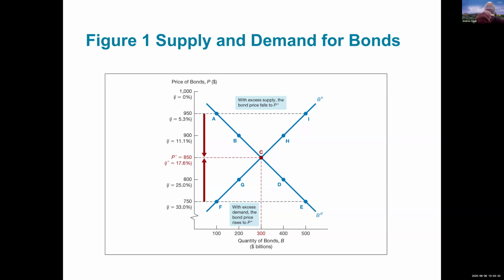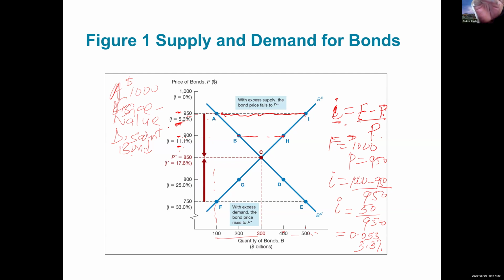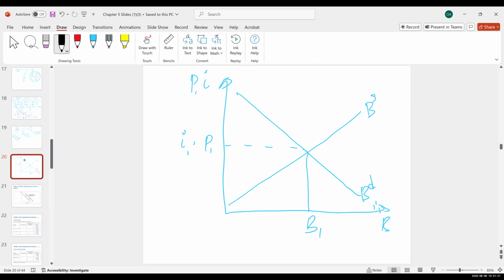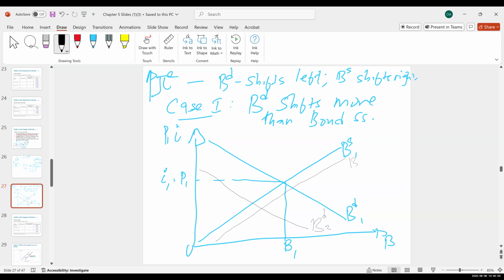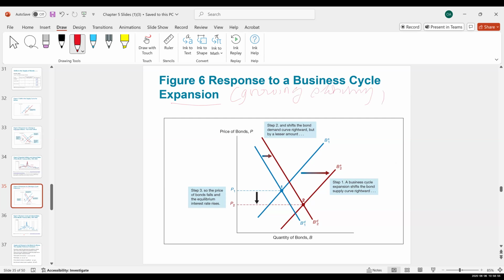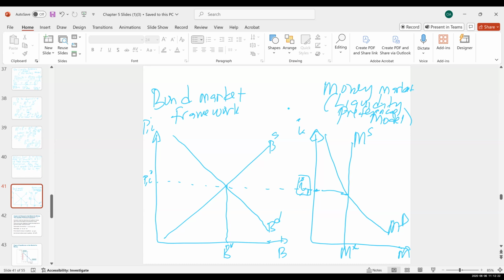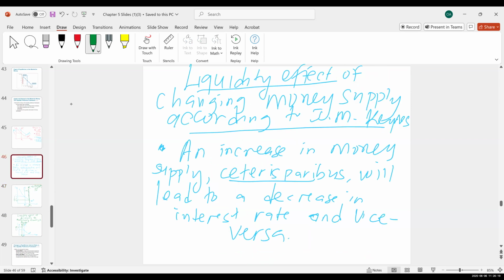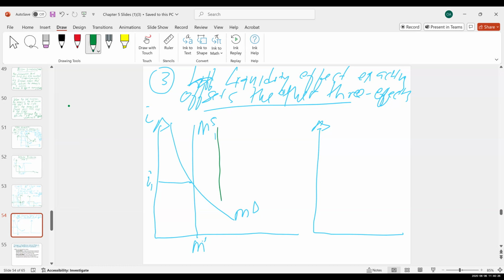GMT20250606 150324 Recording 3840x2160